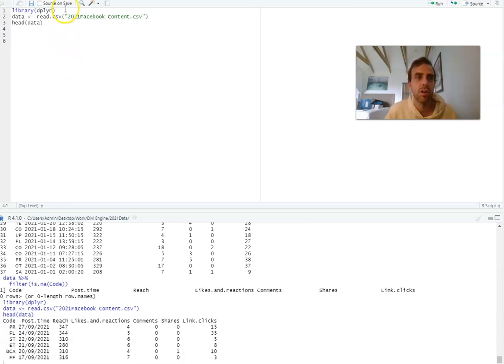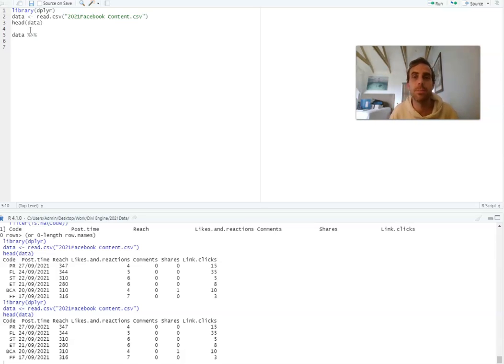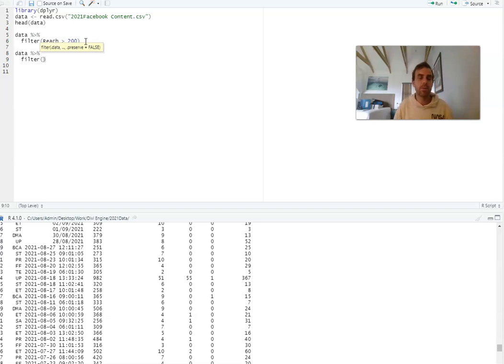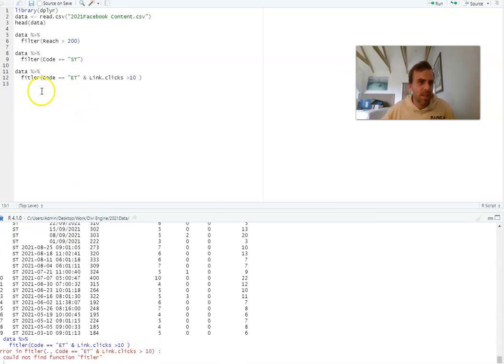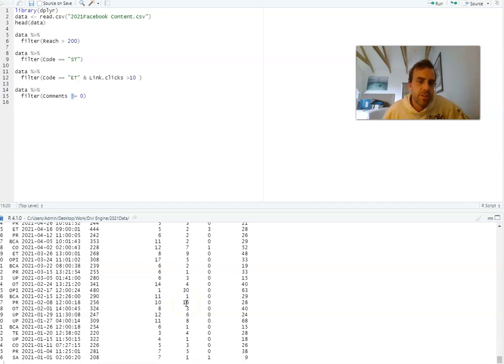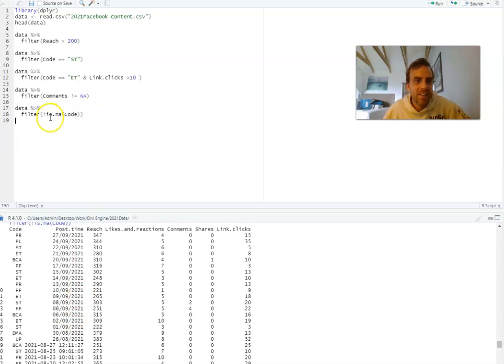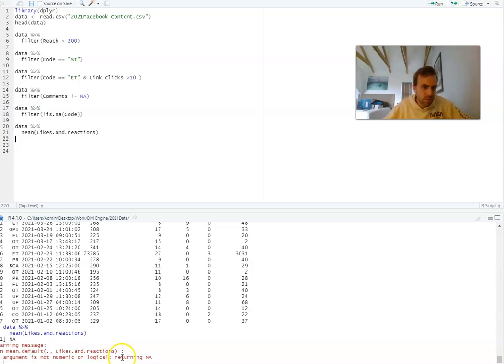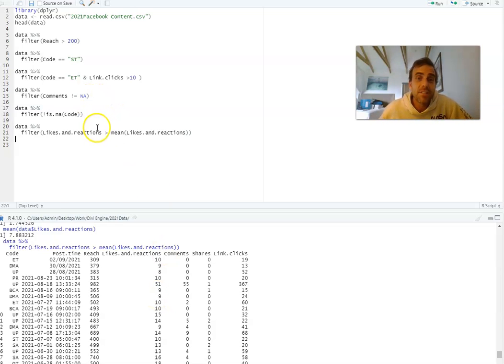Using The R Filter Function From DPLYR To Organize Data.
In this video, I show how to use the filter function to organize data in preparation for exploration. Please visit my GITHUB repository for the code